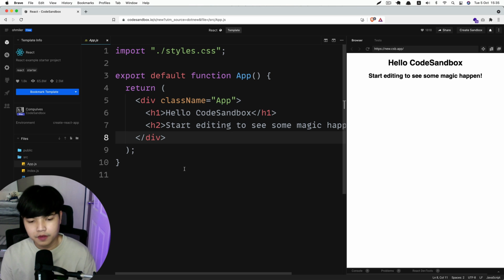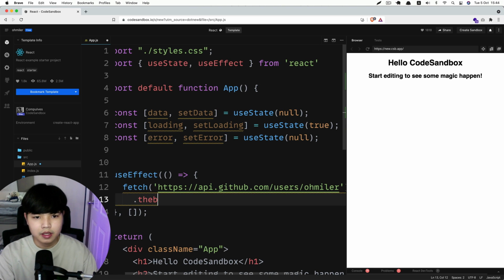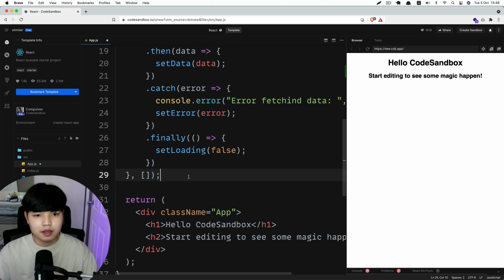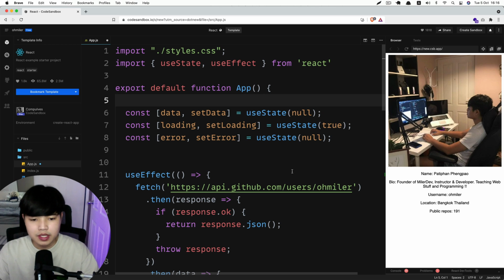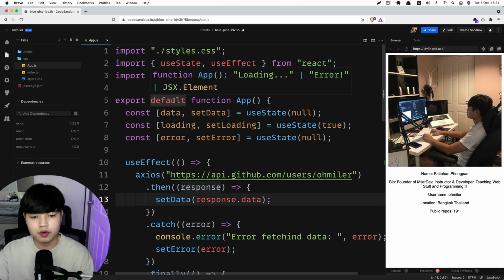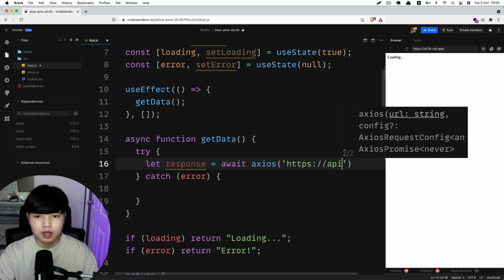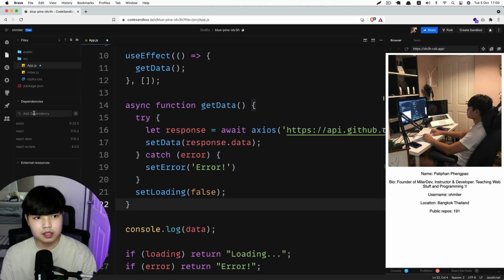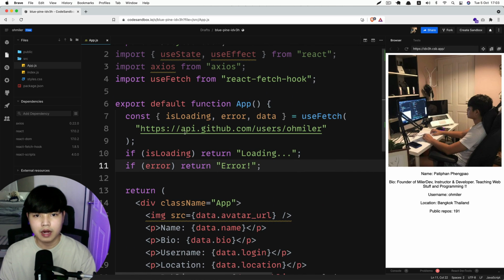4 Ways to Fetching Data in ReactJS 👨‍💻💯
In this tutorials you will learn how to fetching data in ReactJS in 4 different ways. 👨‍💻

Timestamps:
0:00 Intro
0:14 Fetch API
4:58 Axios
6:29 Async & Await
9:07 useFetch
11:19 Outro